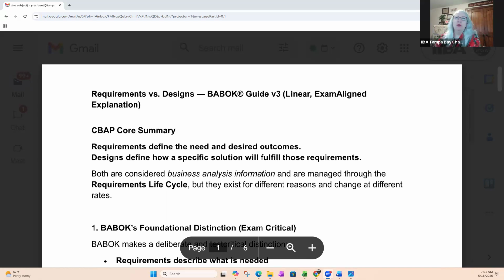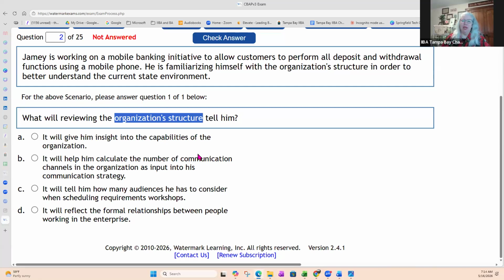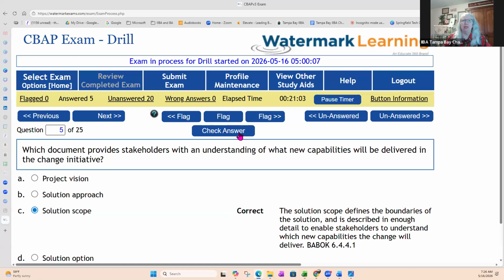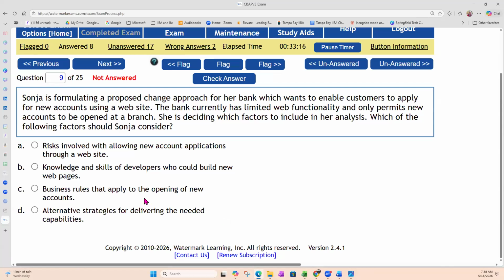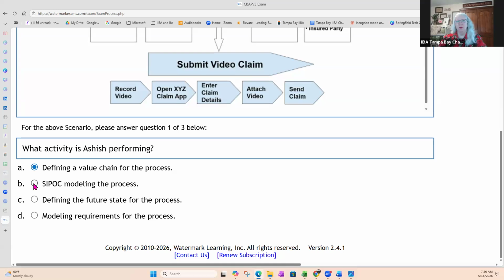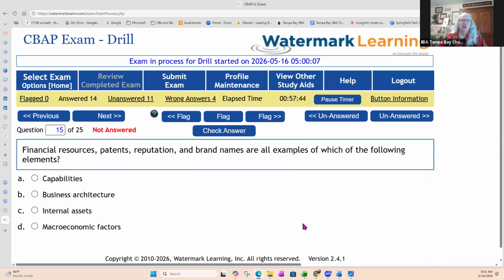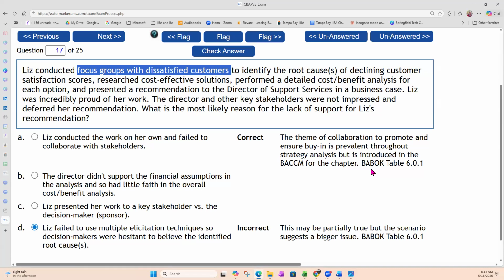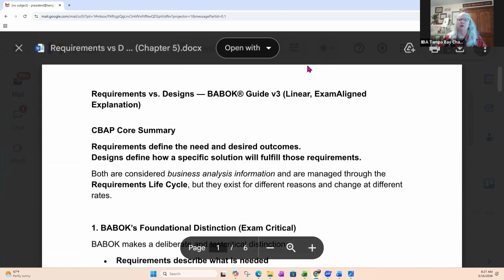20260516 Tampa Bay IIBA CBAP, CCBA and ECBA BABOK International Study Group